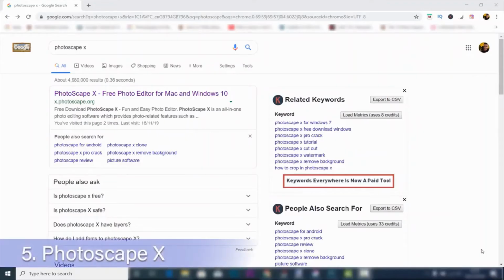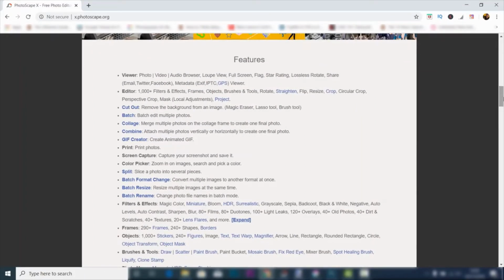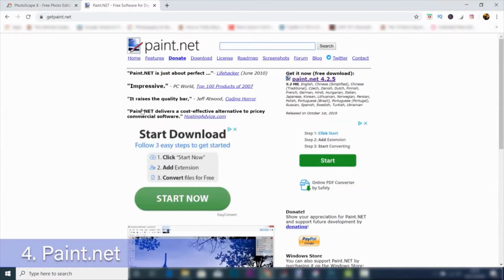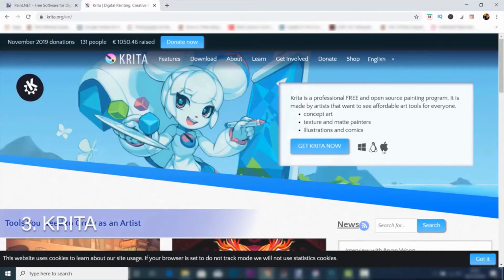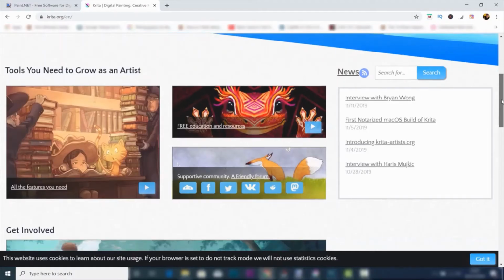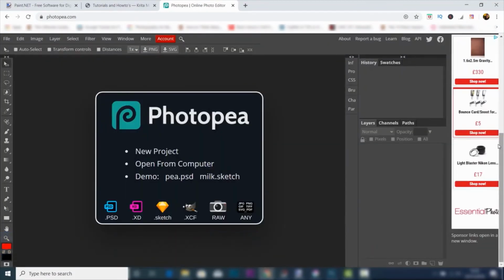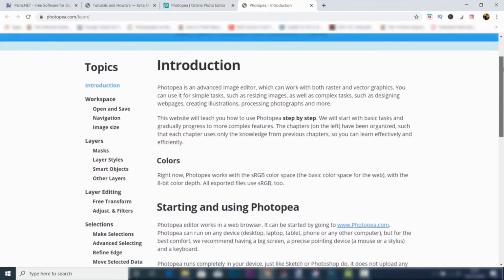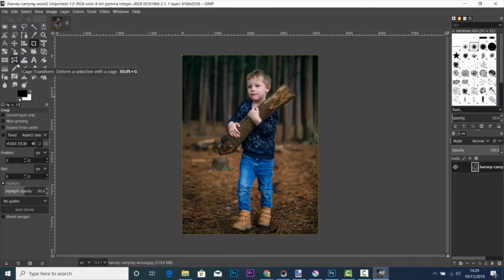FREE Photo Editing Software 2020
Top 5 Best FREE Photo Editing Software (2020)